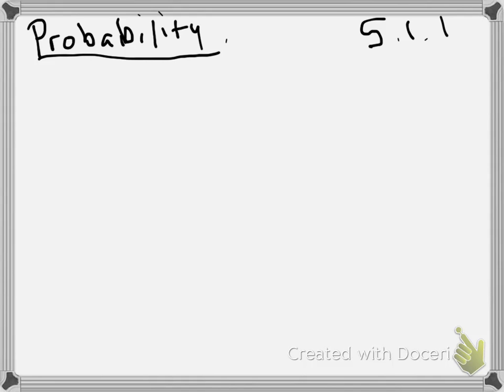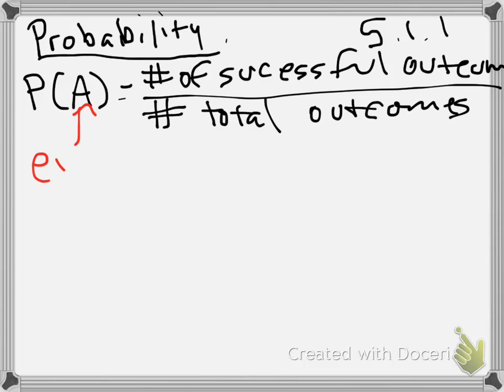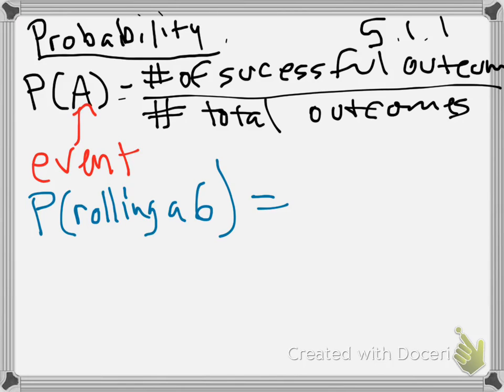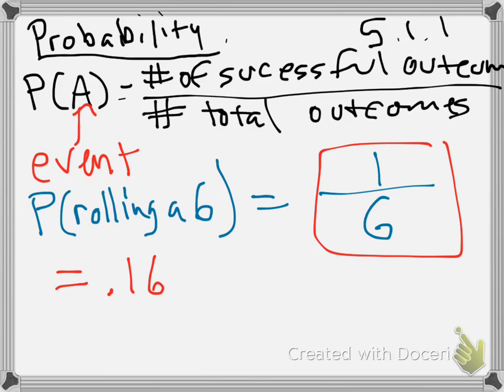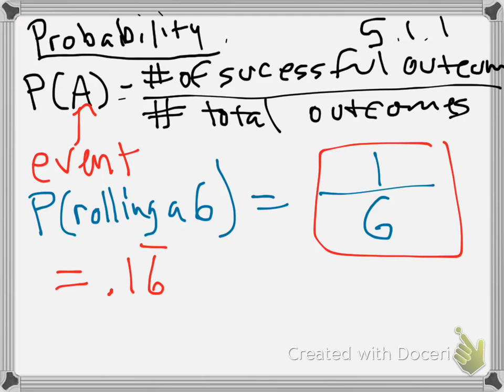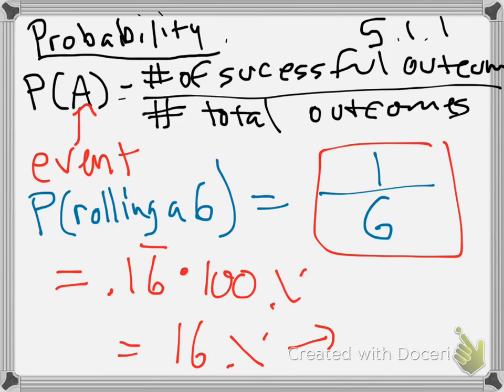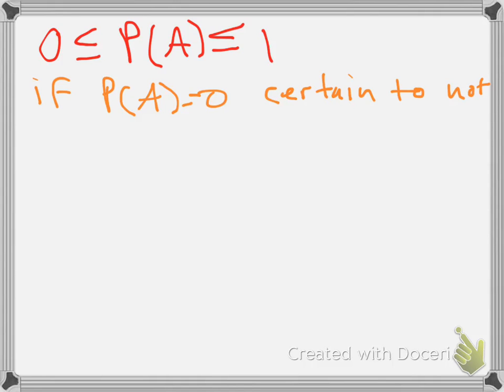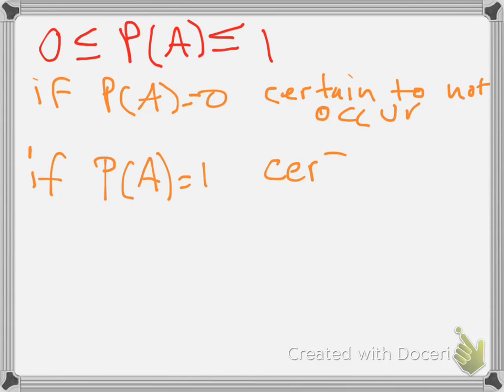5.1.1 Probability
Probability intro.